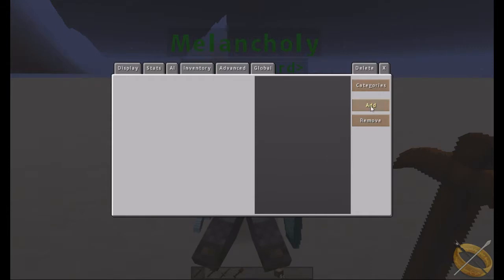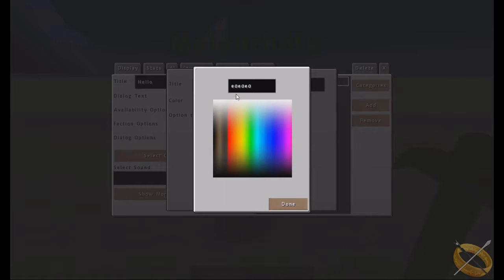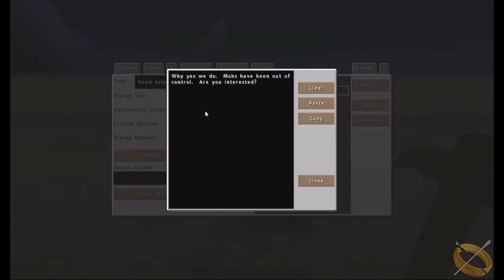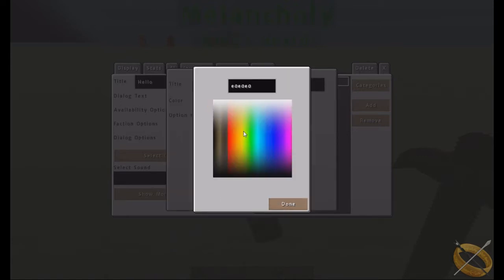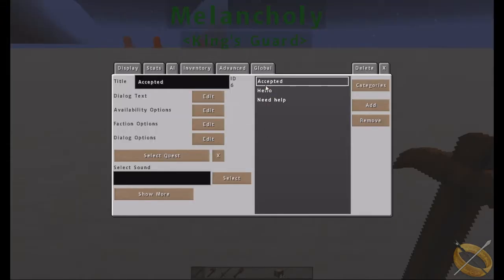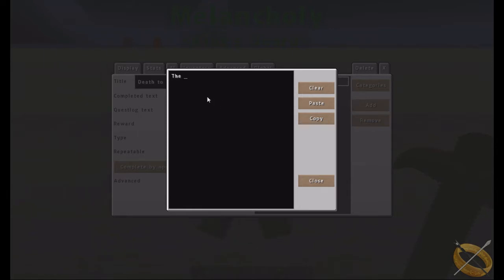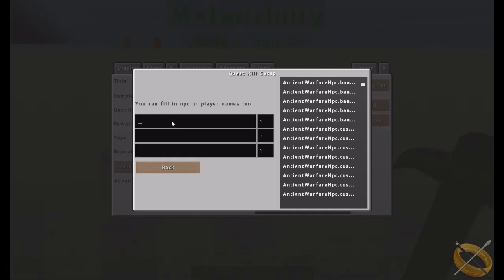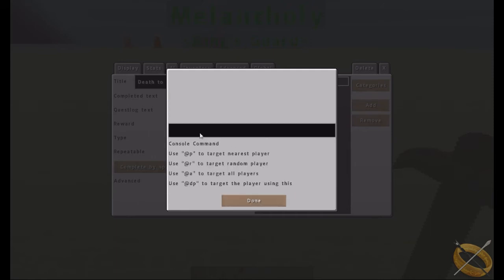Tutorial Series - Minecraft - CustomNPC's - Dialog & Quests